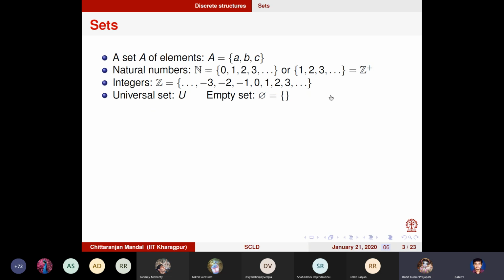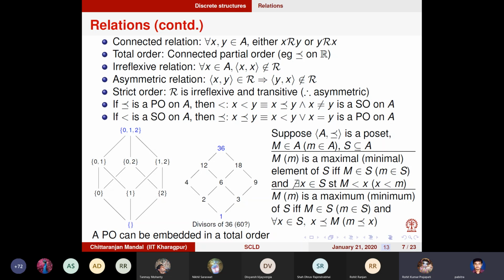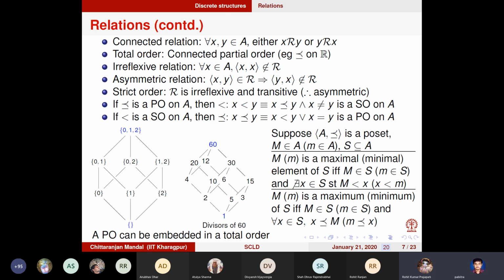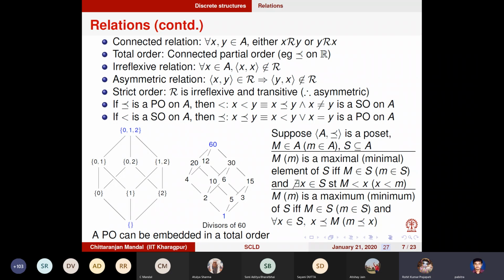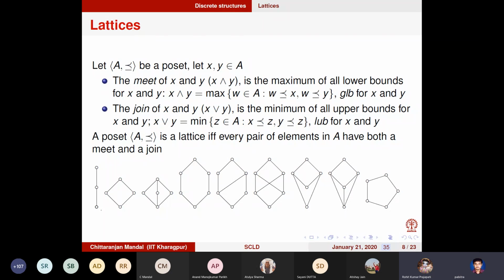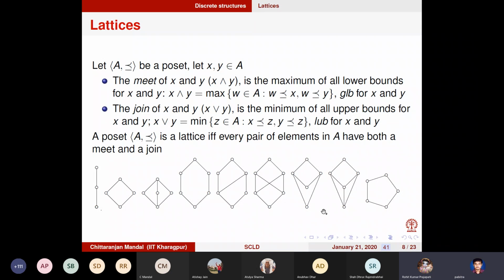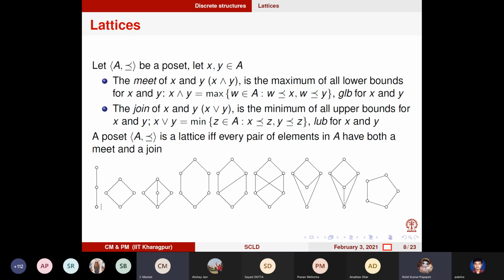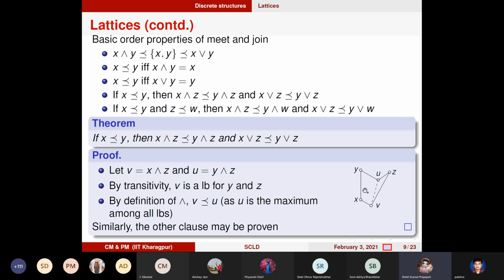W06_13_2022-02-07_Mon